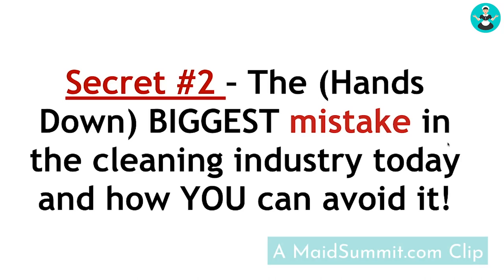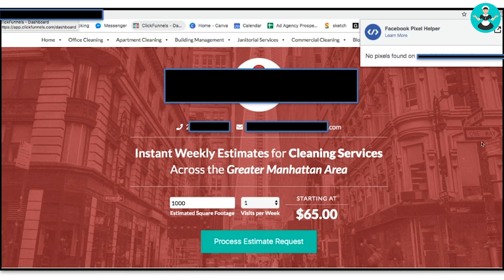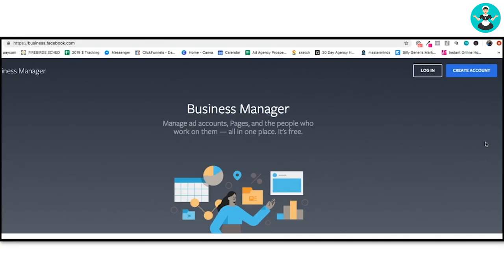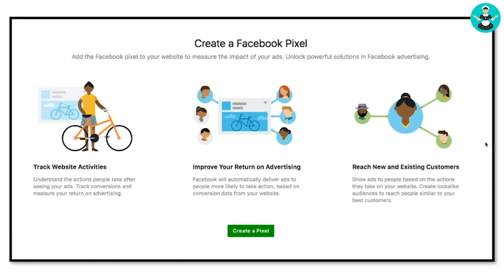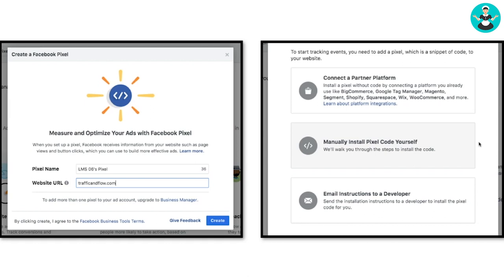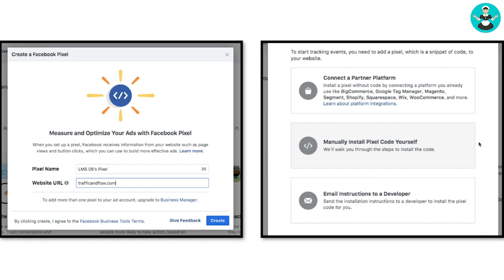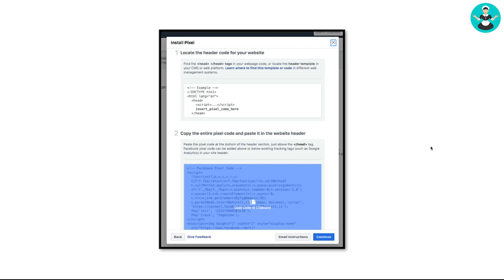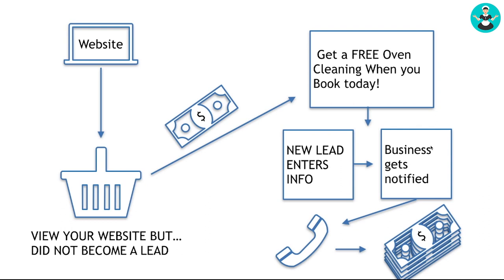Maid Service Marketing: Secret #2 - The BIGGEST Mistake in the Cleaning business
Find out what the biggest mistake in the cleaning industry is and how you can avoid making it! You might be doing this with your social media advertising and not even know it!

Maid Service expert and Master of Lead Generation, Owen Lutz explains exactly what this is and how you can easily fix it!

Owen is the Co-Owner of Traffic and Flow, a full-service digital marketing firm based out of Atlanta, GA.